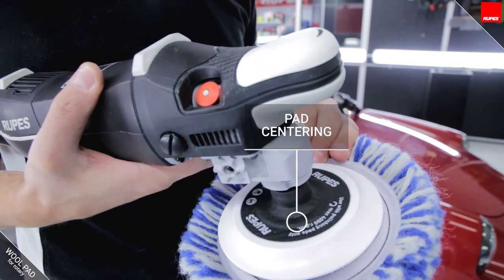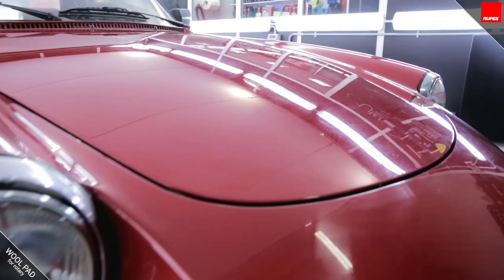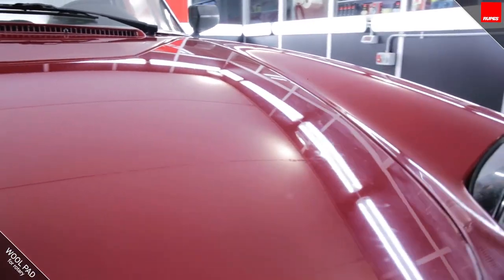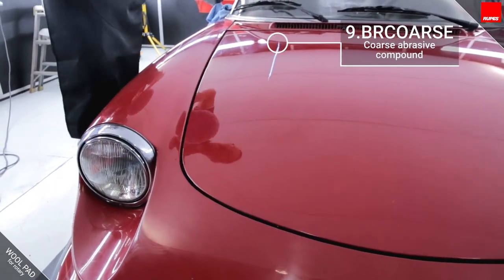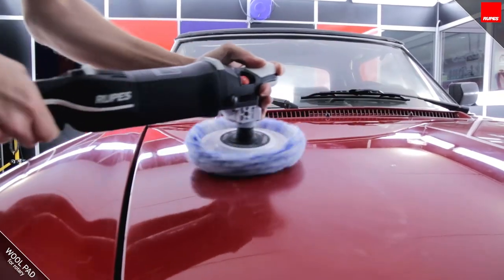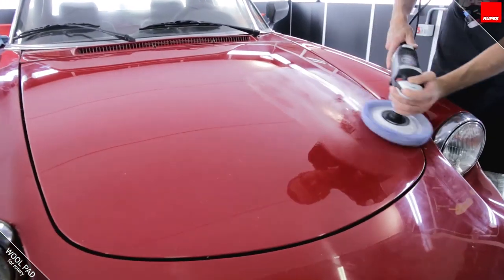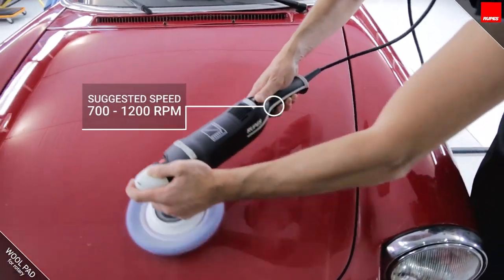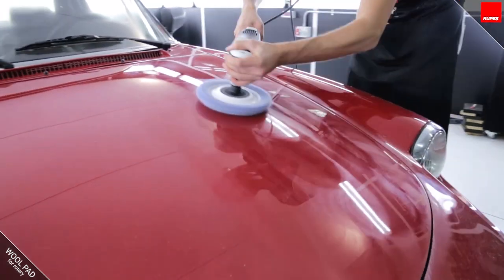Wool pads for Rotary Polisher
The most traditional technology in polishing is about the old dear rotary polisher coupled with wool pad.
But technology is constantly evolving, that’s why Rupes has created this traditional but new wool pad that gives to the system an astounding cutting power, that makes this combination one of the most effective in defects removal. Let’s find out together the main features of this pad, and unleash its power in this video.

RUPES WORLD

RUPES SOCIAL